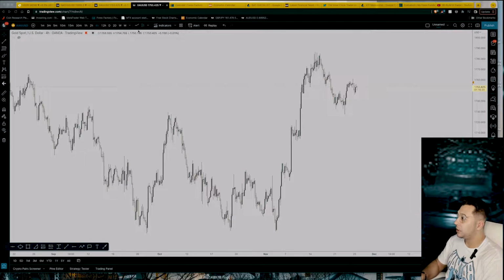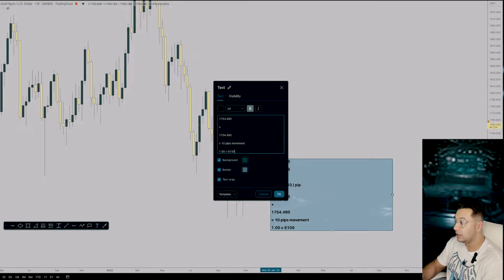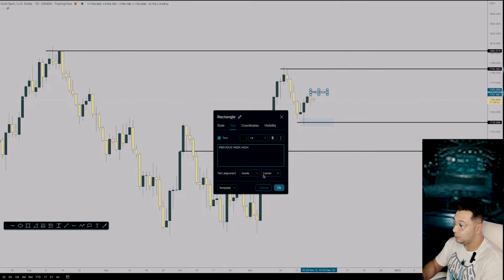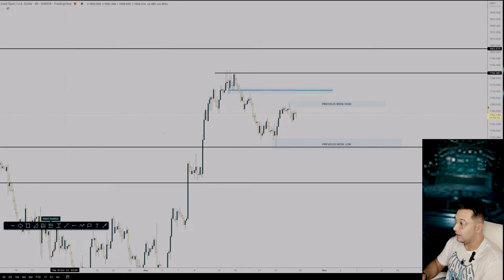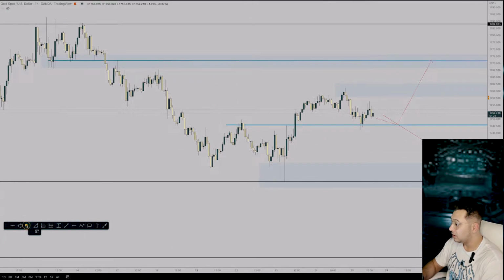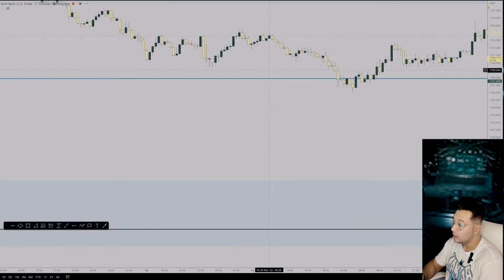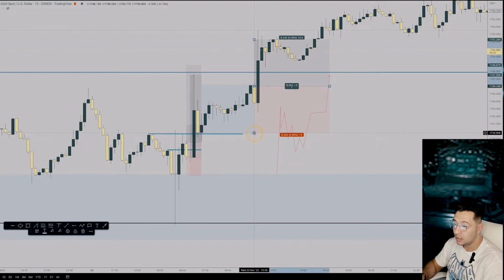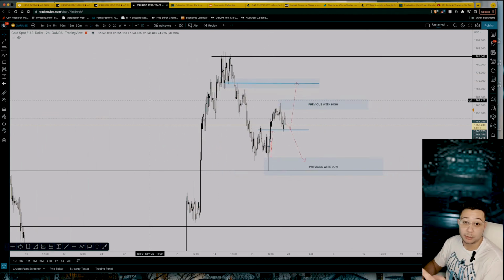HOW TO TRADE GOLD - Top Down Analysis & STEP BY STEP PROCESS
In this video I am going to show you all how to trade GOLD! (XAU/USD)In the video on how to trade gold I will be showing you the process for top down analysis as well as giving you a step by step process!

This is the exact process I use to mark up my charts and look for trading opportunities on Gold!

MY FOREX FUNDS 💰FUNDED TRADER
REFERRAL

I am NOT a GURU nor will I ever claim to be. I am just a trader who knows technical analysis and price action.Disclaimer:Nothing in this video is meant to be viewed as or construed as financial or investment advice. Investing, trading, and margin trading pose great possible reward but also pose great risk. Please do your own research before getting involved in any financial markets. I am not a financial advisor nor will I ever claim to be. Any and all content on this channel is not financial or investment advice and is solely my own opinion formed from my own experiences.